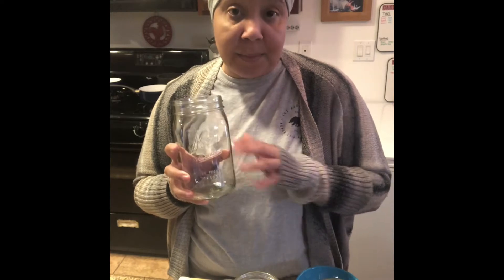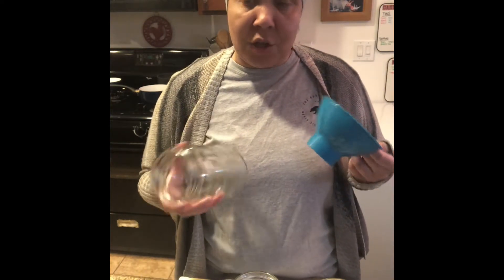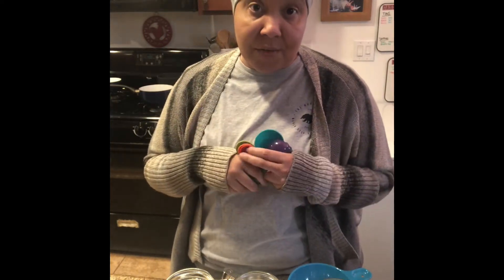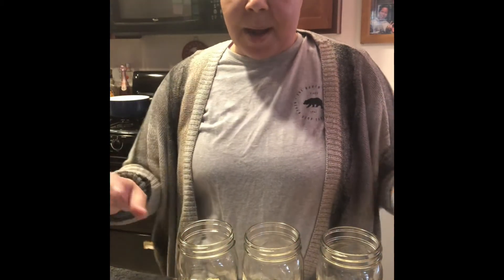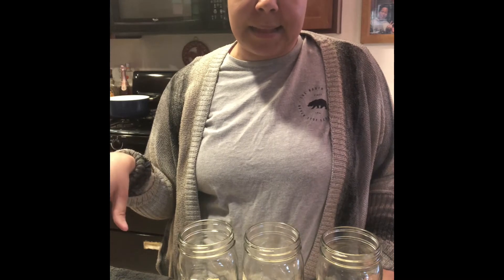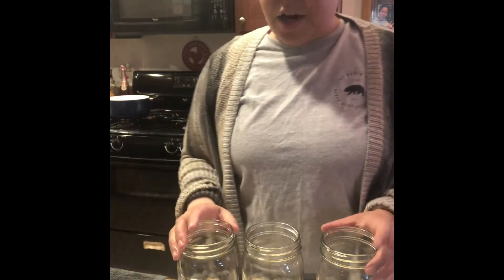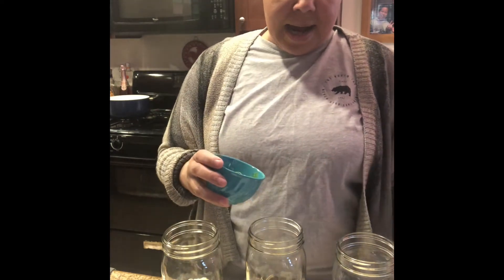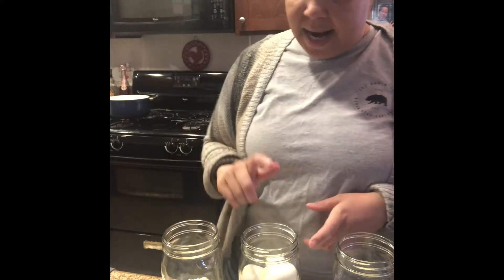THREE PICKLED EGG RECIPES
Yum! Let's get into these three pickled egg recipes. Do you enjoy pickled eggs? These three pickled egg recipes are not your average pickled egg recipes and I hope you enjoy them. I will bring you back in a month or so in another video on how these tasted as a couple of these are new renditions of pickled eggs and I am super excited to try them out. Remember you have to wait 2-4 weeks after you make them, to actually taste them! See below for these pickled egg recipes I showed in the video today.

-GARLIC DILLED PICKLED EGGS-
1.5 cups of vinegar
1 cup of water
Dill (fresh) add the amount to your liking
2 TBSP pickling mix
2 (fresh) garlic cloves sliced
3 TSP salt
**Boil brine, add over eggs in jar (approx 12 eggs per quart size jar)**
-PEPERONCINI PEPPER & PINEAPPLE PICKLED EGGS-
1.5 cups of vinegar
1 cup of water
2 TBSP of peperoncini peppers
1/4 cup of sugar
12 oz pineapple juice
1 TSP salt
-SOY SAUCE PICKLED EGGS-
1.5 cups of vinegar
1 cup of water
1 TBSP of chili sauce
2 TBSP of sugar
1/3 cup of soy sauce
green onion scallions (to your liking)
1 TSP salt